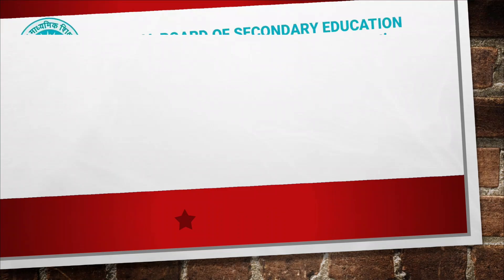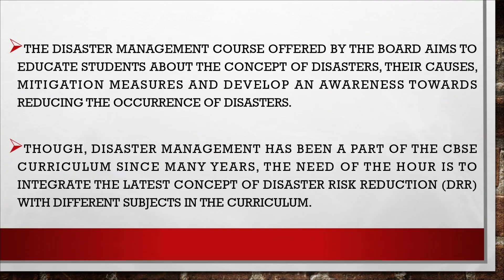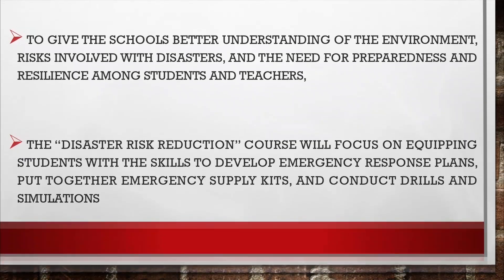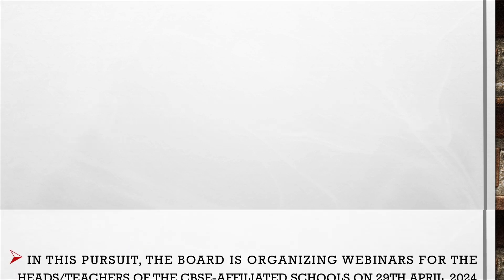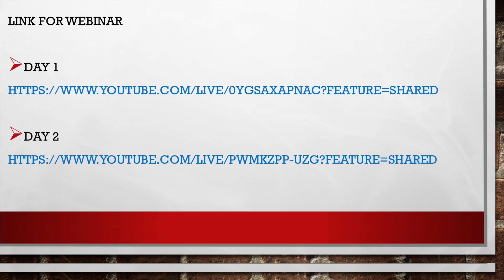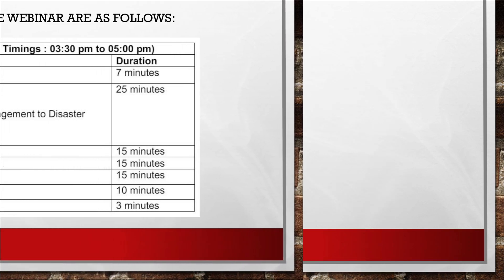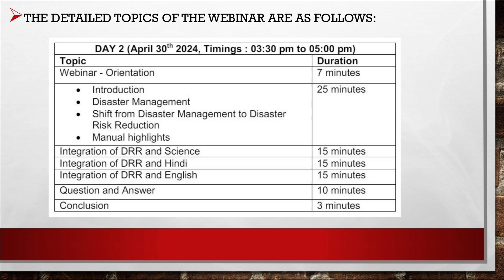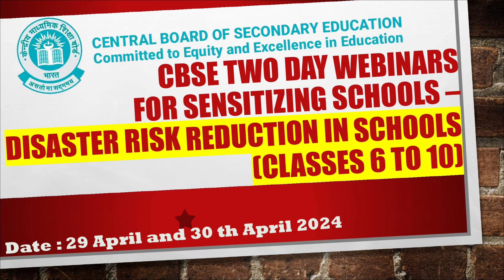CBSE Webinar on Disaster Risk Reduction for Classes 6 to 10